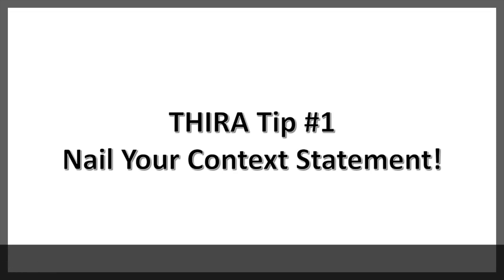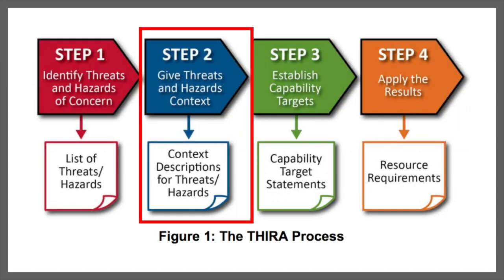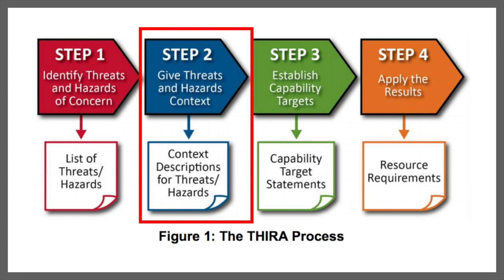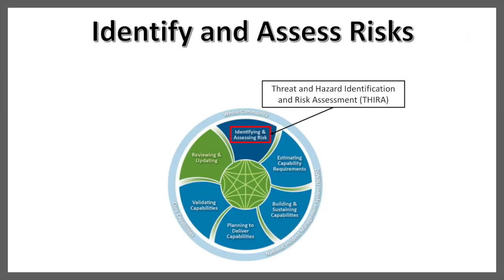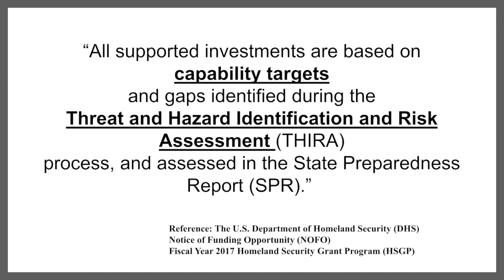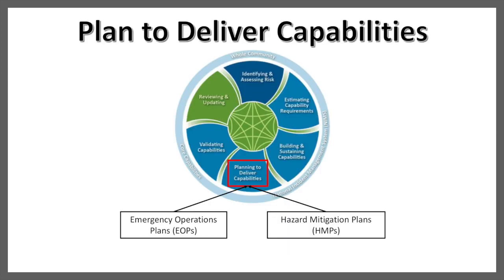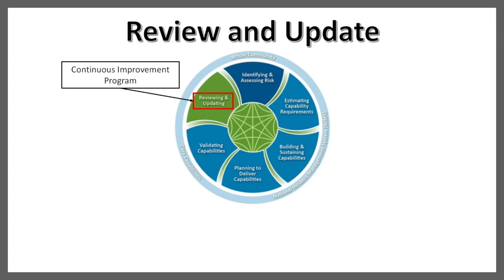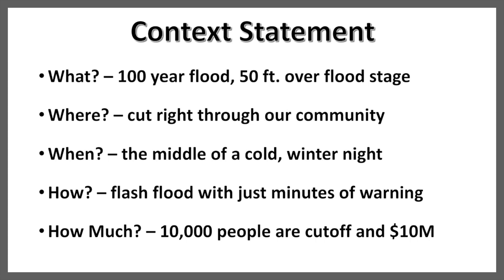THIRA Tip #1 - Context Statements for Threat and Hazard Identification and Risk Assessments (THIRAs)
This movie provides an important tip for those completing Threat and Hazrad Idenification and Risk Assessments (THIRAs).